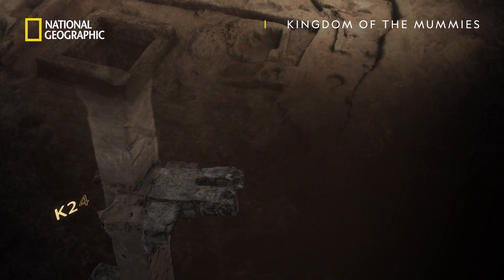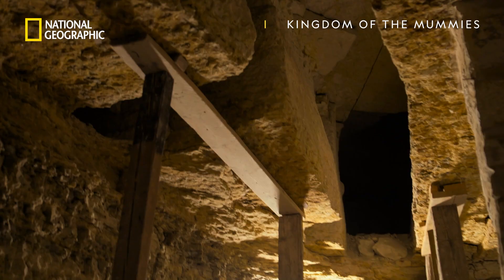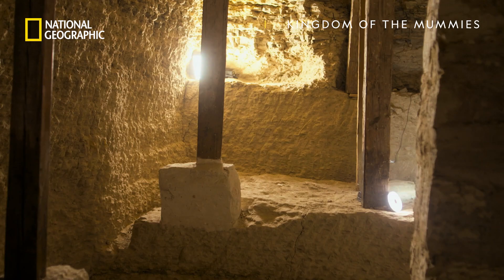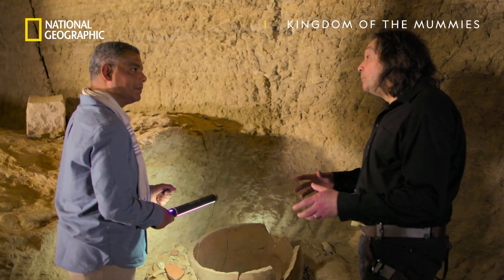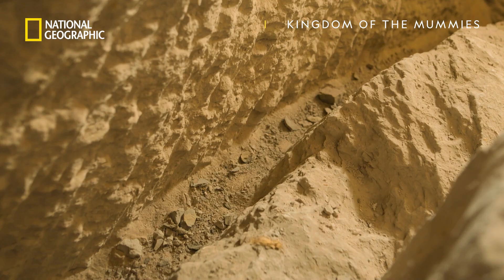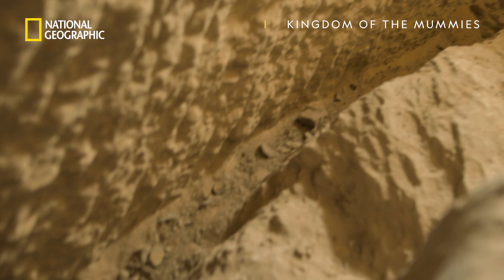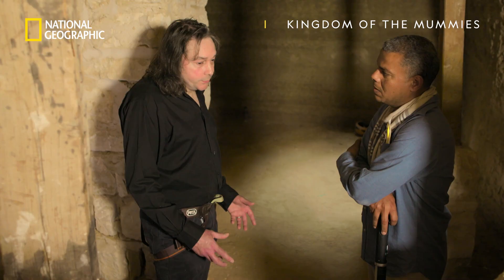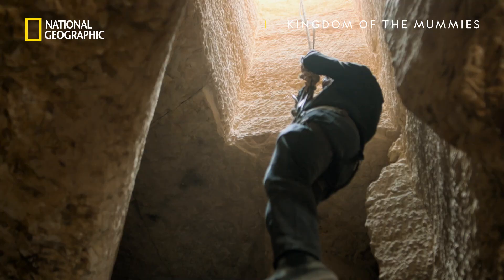The Hidden Chamber | Kingdom of the Mummies | National Geographic UK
Inside the ancient Egyptian necropolis of Saqqara, Dr Ramadan Hussein and his team work to uncover a unique tomb complex. Ramadan is intrigued by a wall at the bottom of the 100-foot shaft, and their risky search leads them to one of the biggest discoveries of the dig so far.

Kingdom of the Mummies on National Geographic UK 📺